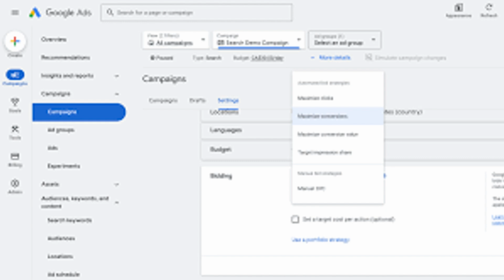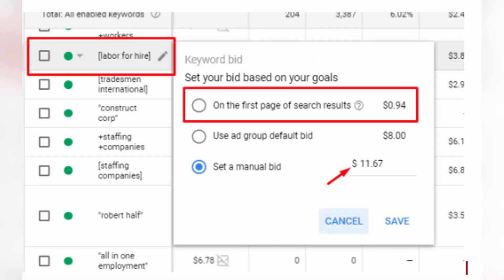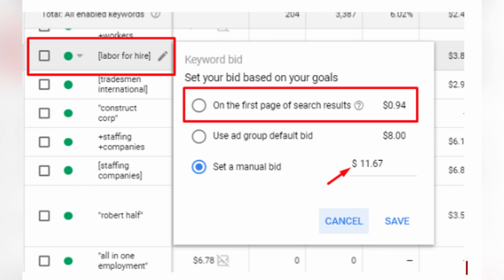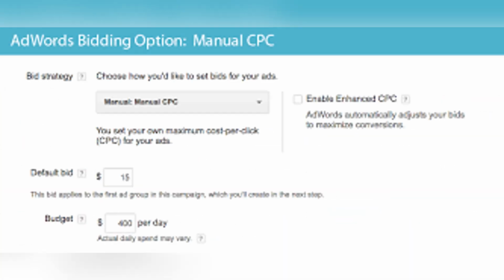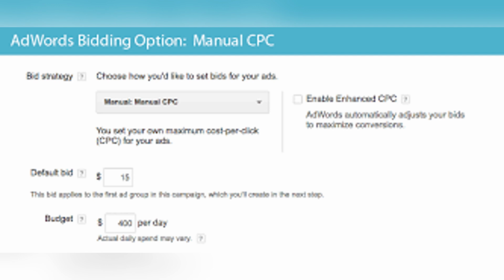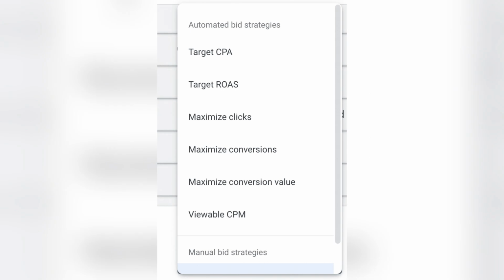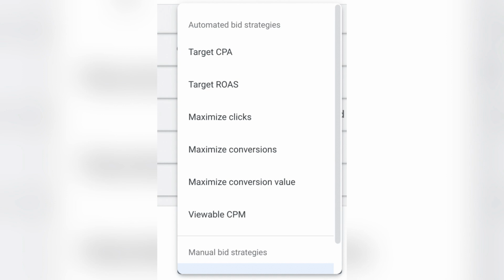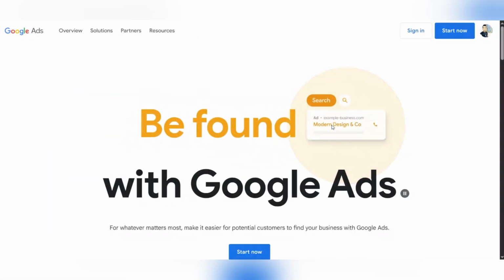How to Set Manual CPC in Google Ads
In this video, I'll show you how to set up manual cost-per-click bidding on google ads. The method is very simple and clearly described in the video. By following all the steps in the video, you'll be able to easily learn how to set up manual cost-per-click bidding on google ads.